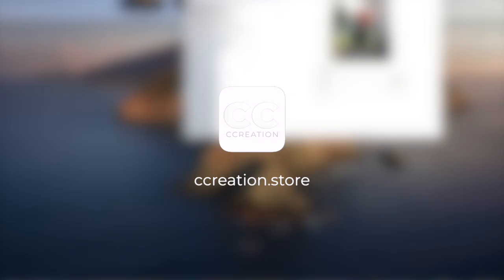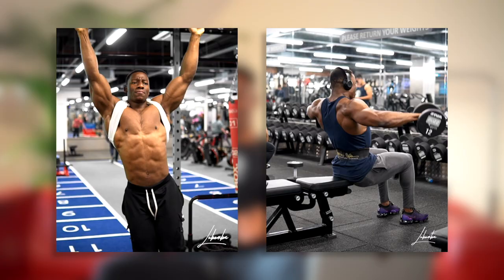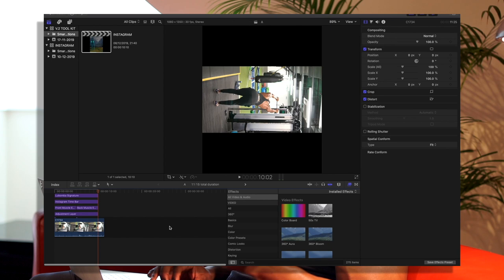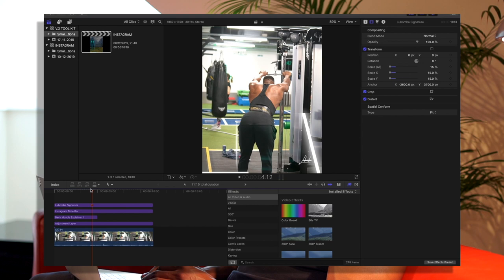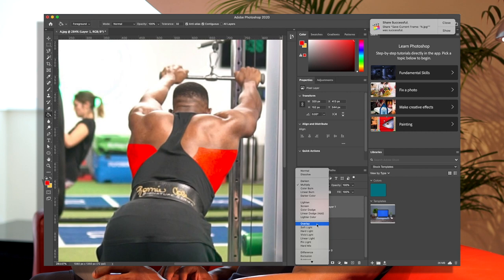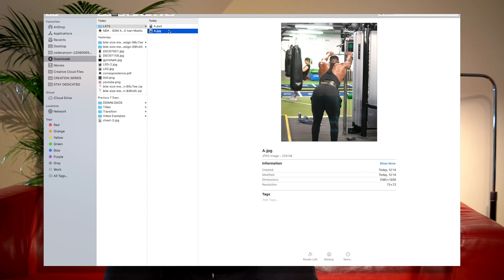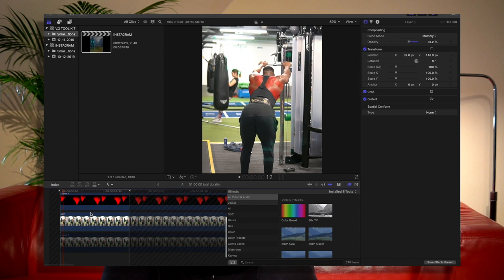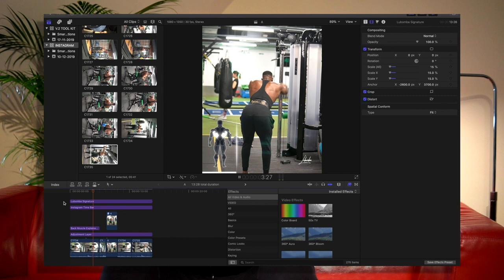How To Highlight Muscles Anatomy for Videos | Tutorial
GROW YOUR FITNESS PERSONAL BRAND 2023

SOCIALS

Checkout WeekMode series.

My weekly Vlog series where I share what really goes on behind the scenes and the knowledge I've gained over the last few years building my business, brands and my fitness journey.

I want to show you real conversations, meetings, and sharing as much valuable information along the way.